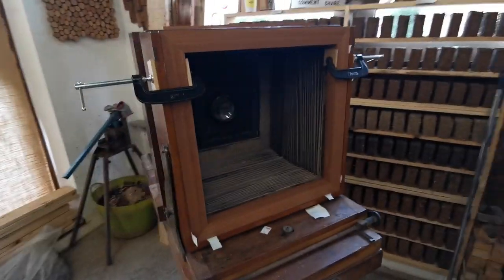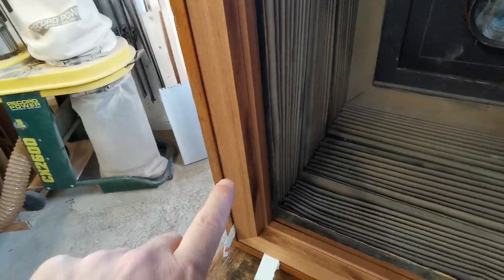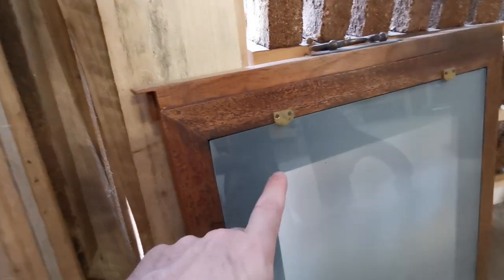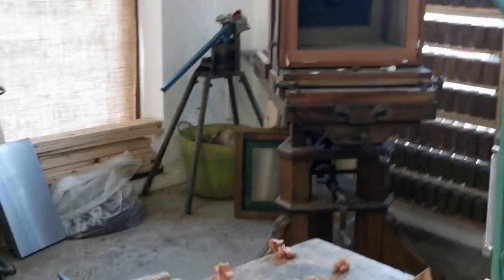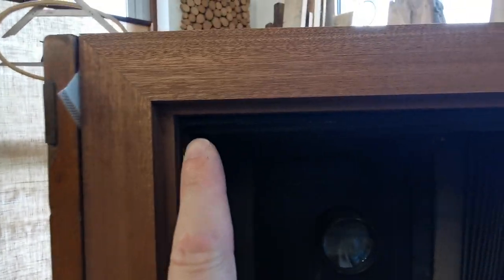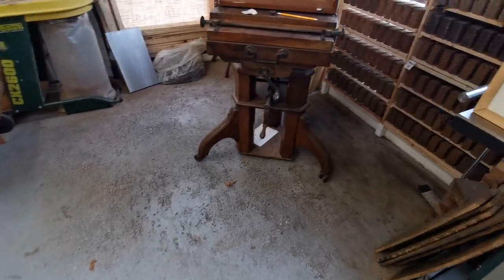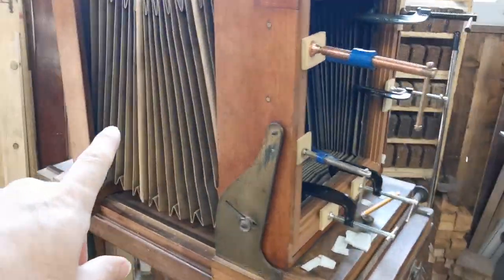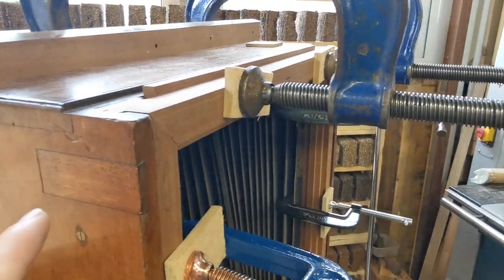[no34] A huge mistake on the Watson camera restoration & saw handle progress.. Well almost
Getting to the nitty gritty of the rebates to hold the glass and the inset door. I make a blunder on the setting up of the glass rebate. Luckily  I spotted it, and it happened on a scrap piece of timber.

Below is a link to my linktree where you can go to my;
and my Buy me a Coffee where you can support me during these tough times and my ambition of a successful YouTube channel, by sharing knowledge I've gained over 40 years of woodworking.

Jamie